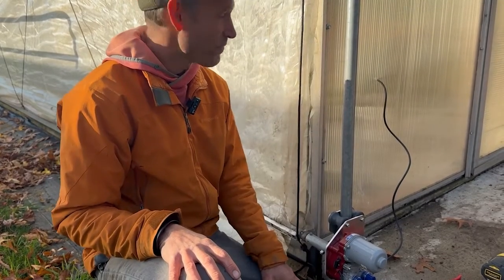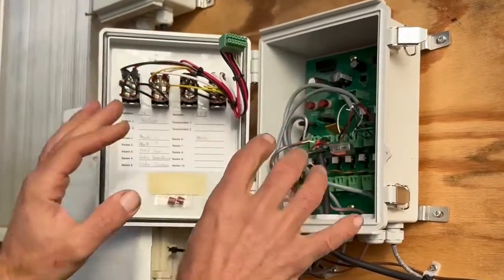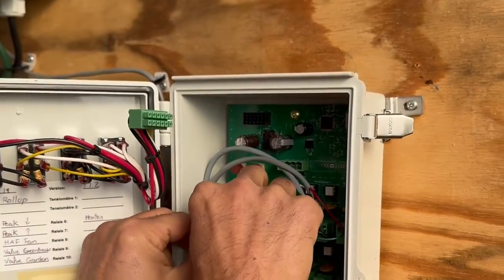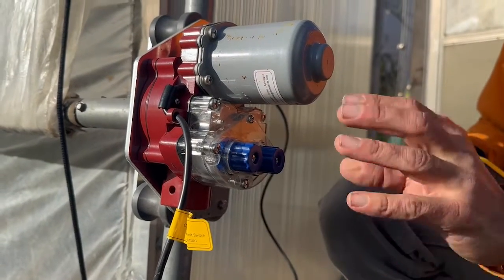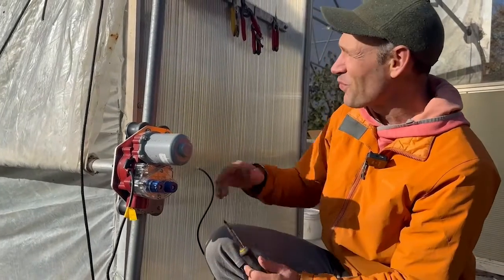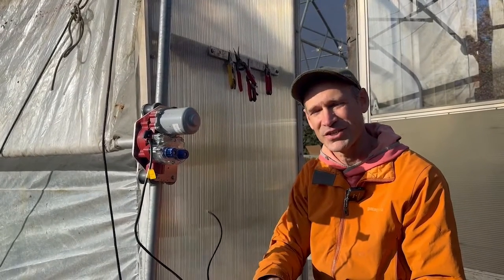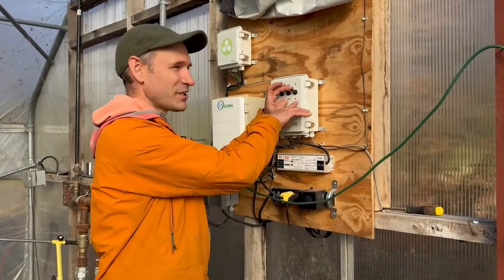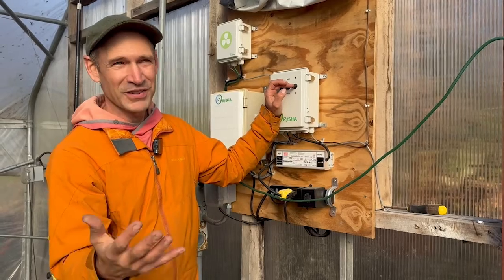How to Install a Roll Up Motor on Your Greenhouse - Ben Hartman from Clay Bottom Farm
Ben Hartman, the owner of Clay Bottom Farm, illustrates how to install a side curtain motor for greenhouses in just 5 minutes.

Short on time? Looking to save 5-10 hours of labor weekly on your farm? Follow Ben's lead and get your hands on the Orisha Starter Kit.

This kit is tailored specifically for small-scale market gardeners and is priced lower than a cell phone plan. The Starter Kit includes side opening motors, a temperature and humidity sensor, reliable alerts, and all necessary materials for a swift installation.

Members of certain associations or student of specific masterclasses may qualify for attractive discounts. Contact Orisha at info@orisha

Numerous grants are available.
to find all the grants available in your area.